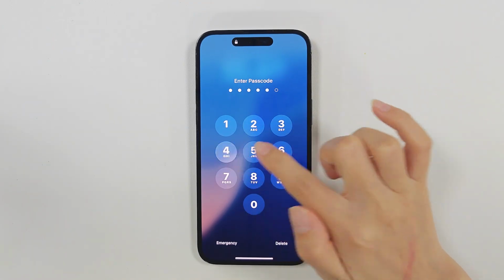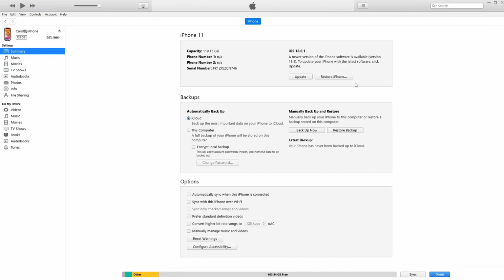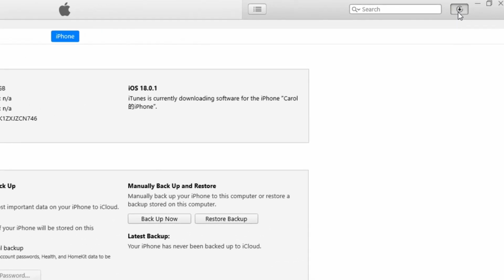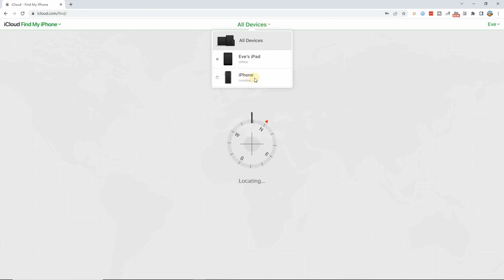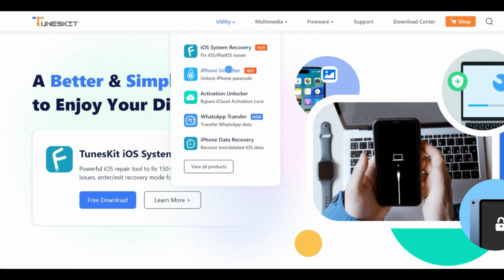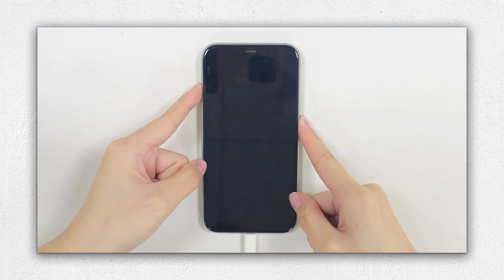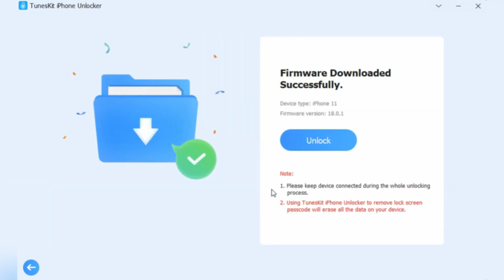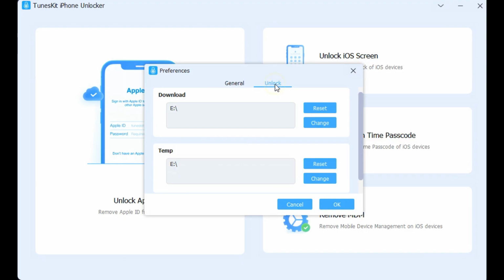How to Factory Reset a Locked iPhone (Easy Step-by-Step Guide)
Hi, welcome to the TunesKit. Today's video will show you how to factory reset a locked iPhone.

⏰ Timestamps:
00:00 Start
00:25 Method 2:  Factory Reset Locked iPhone Via iTunes
01:02 Method 3:  Factory Reset Locked iPhone Via iCloud
01:20 Method 4:  Use TunesKit iPhone Unlocker
02:48 The End